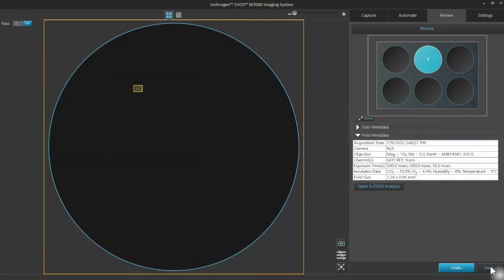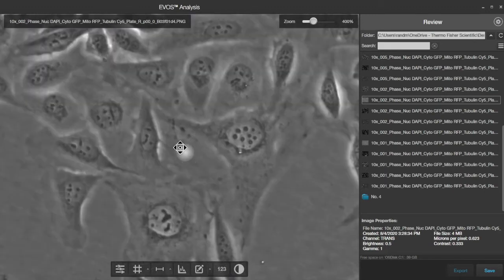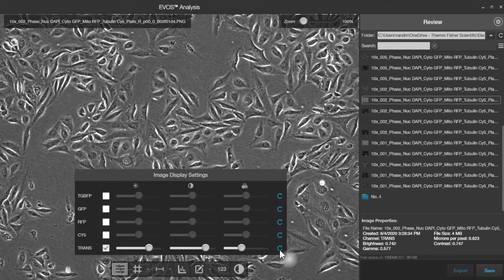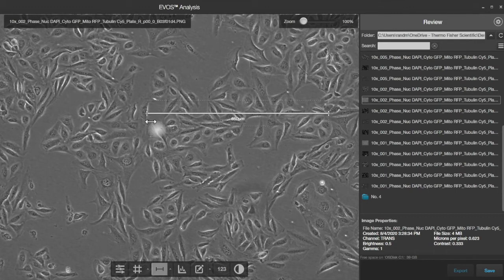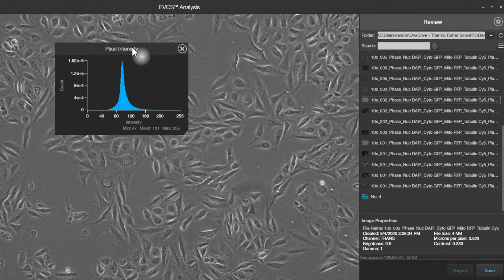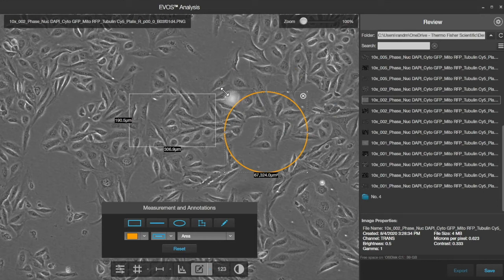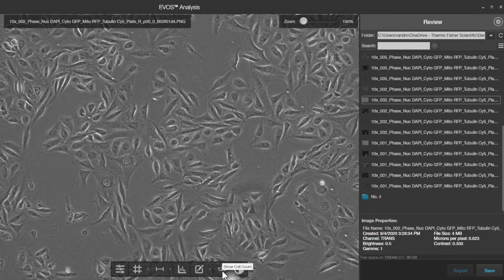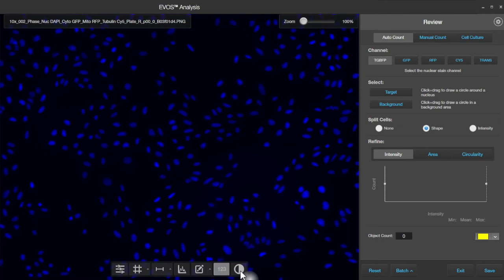EVOS M7000 Analysis application: Image enhancements, measurements and annotations